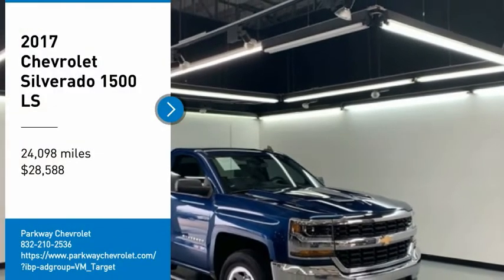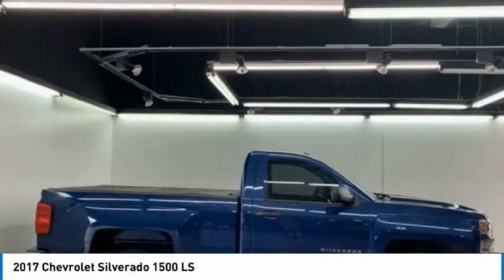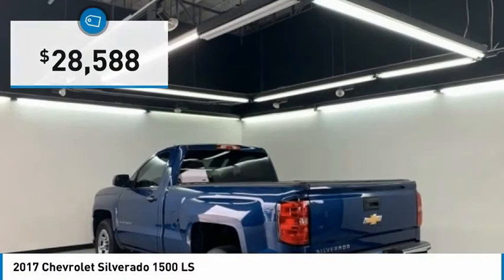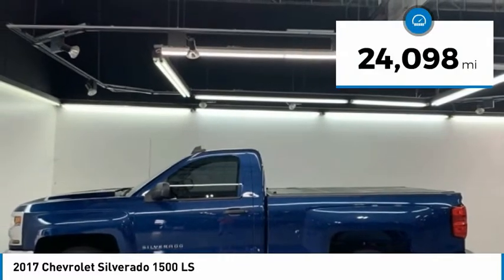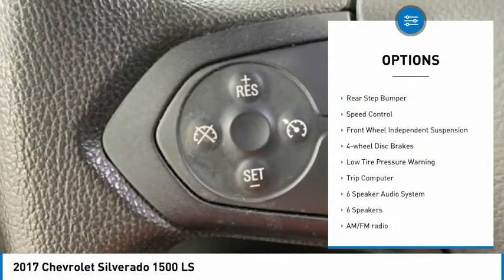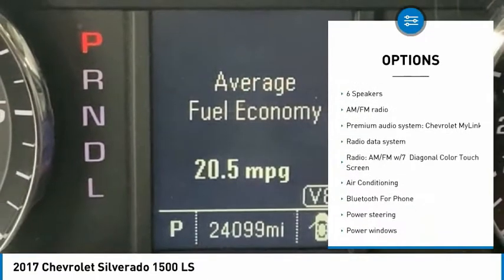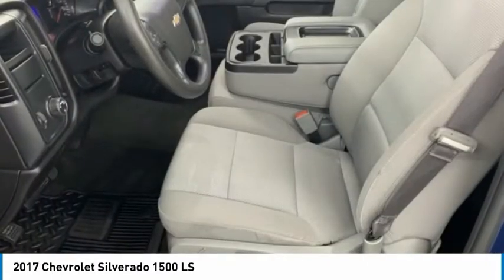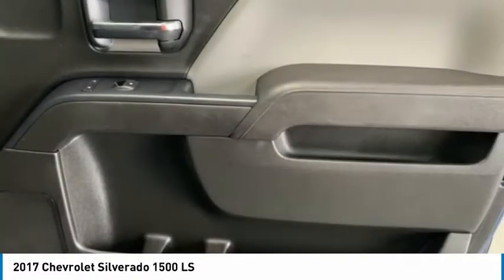2017 Chevrolet Silverado 1500 LS FOR SALE in Tomball, TX 185283N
2017 Chevrolet Silverado 1500 LS

Parkway Chevrolet
25500 State Highway 249

Deep Ocean Blue Metallic 2017 Chevrolet Silverado 1500 LS RWD 6-Speed Automatic Electronic with Overdrive EcoTec3 5.3L V8 3.42 Rear Axle Ratio w/5.3L V8 engine, ABS brakes, Electronic Stability Control, Emergency communication system, Heated door mirrors, Illuminated entry, Low tire pressure warning, Remote Keyless Entry, Remote keyless entry, Traction control, Wheels: 17  x 8  Stainless Steel Clad.  Recent Arrival! Odometer is 12367 miles below market average!  Awards:     2017 KBB.com 10 Most Awarded Brands Free car washes for 6 months with Purchase of Vehicle!